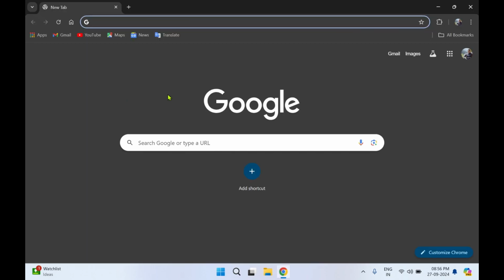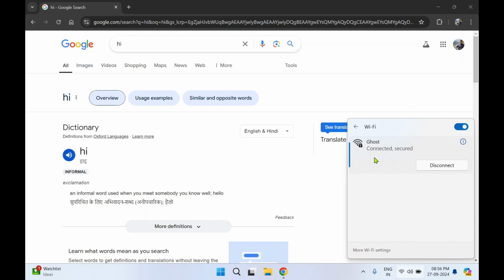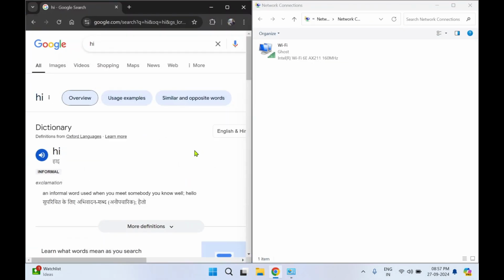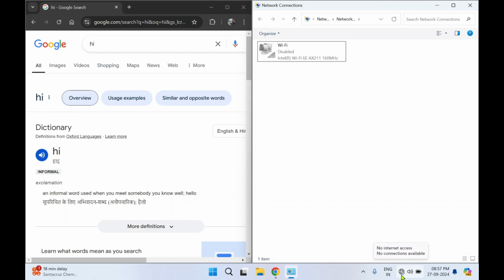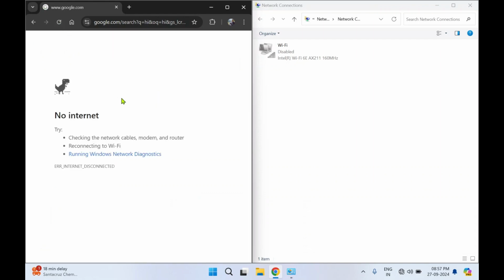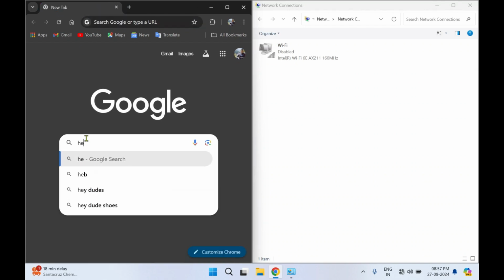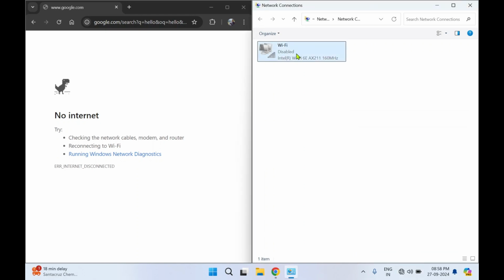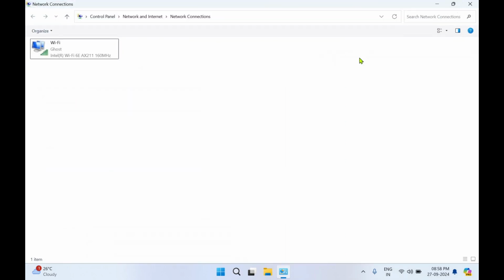How to Enable or Disable Wireless Internet Connection in Windows 11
In this video I will guide you step by step method to enable or disable internet connection on Windows 11.